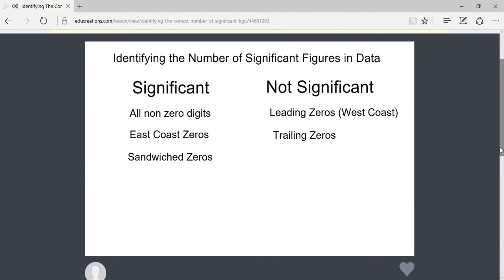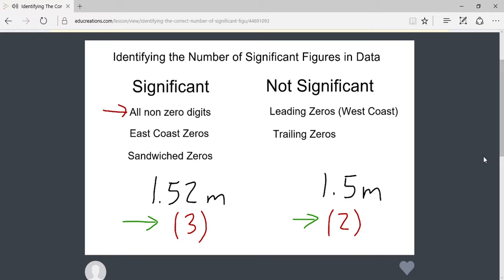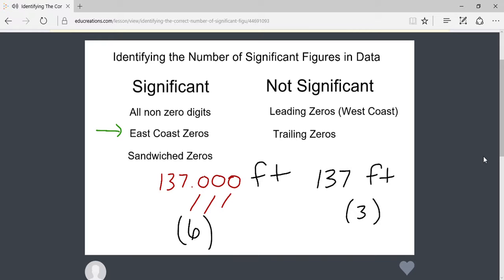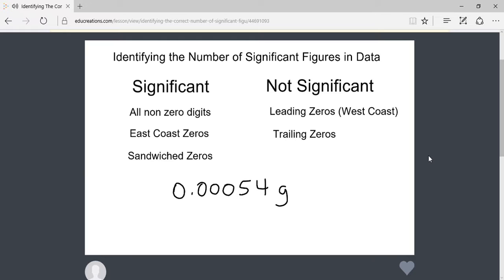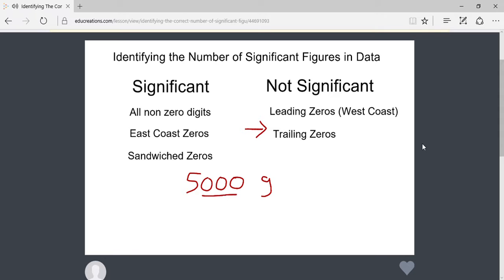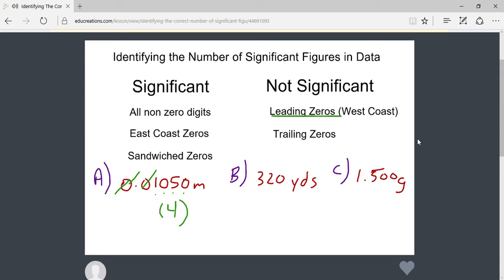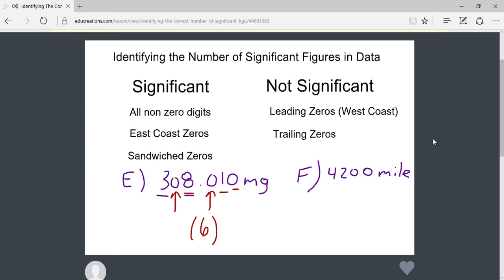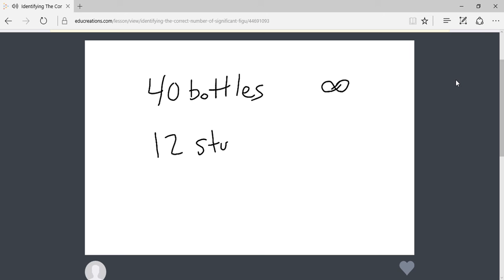Identifying the Correct Number of Significant Figures in Data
This lesson explains who to identify the correct number of significant figures found in data.